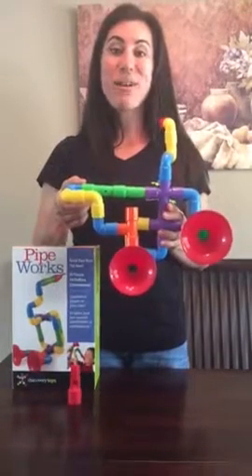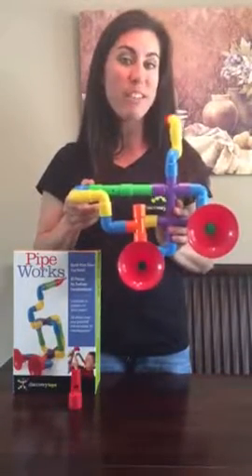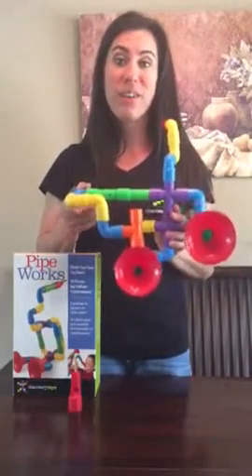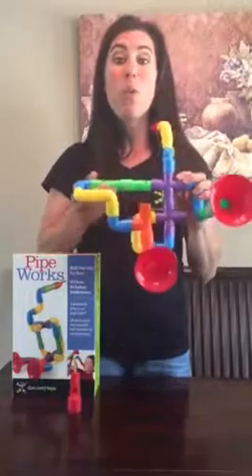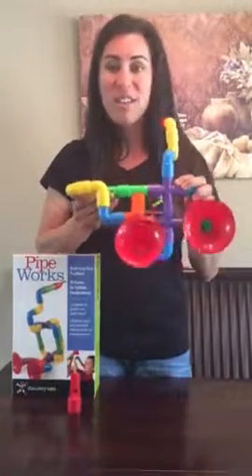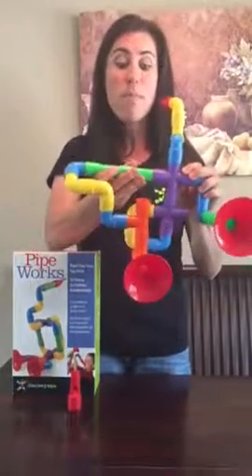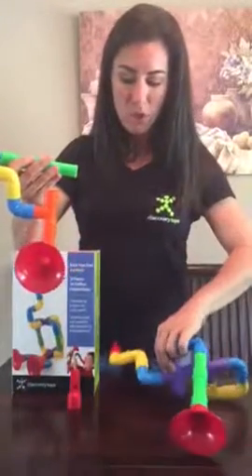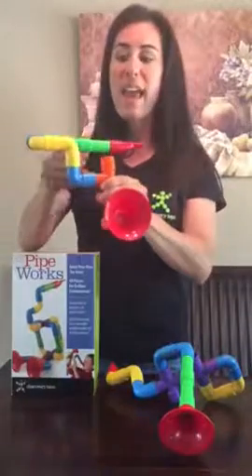Discovery Toys - Pipe Works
Build your own toy horn!  Six types of tubes can fit together in multiple ways to create the most whimsical instruments you can imagine.  Build and play a wacky whistle, a funny flute, a silly saxophone, a double trumpet, and so much more.  Includes enough pieces for two instruments or one mega music maker.  24 pieces for endless combinations.  Combines open-ended construction play with music exploration.